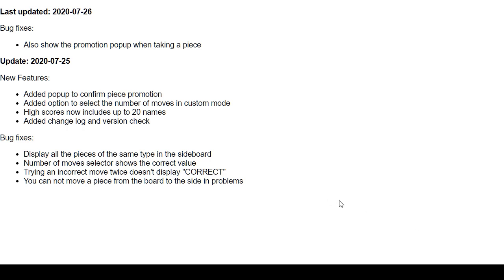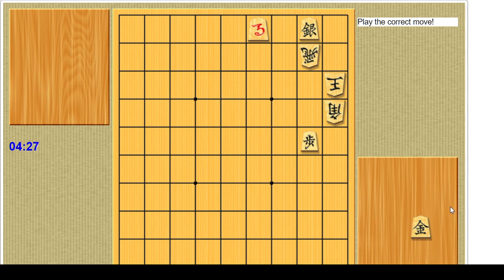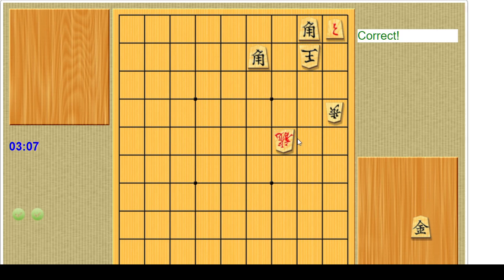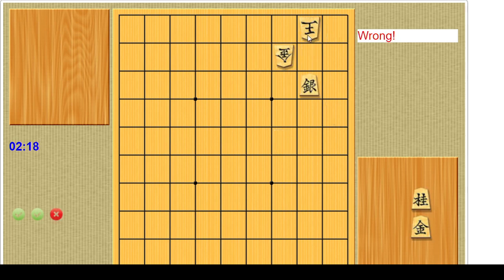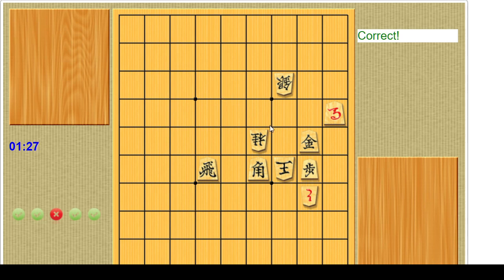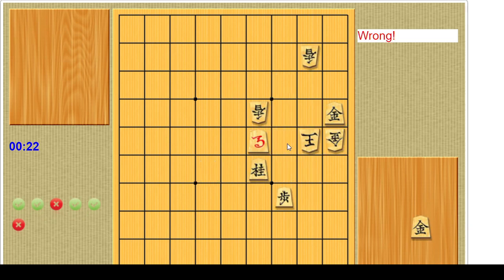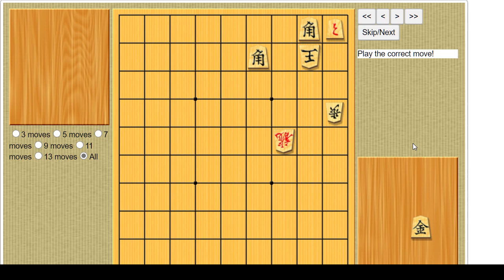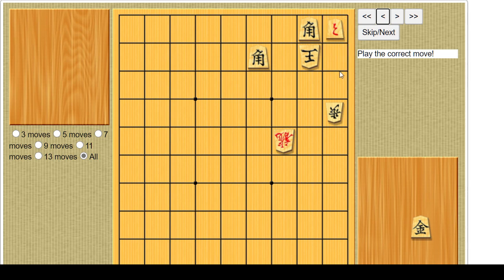Byo-Yomi Survival on Playshogi.com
Like a student cramming before finals, perhaps I can learn a few things before the test. Either way, I will play my best.